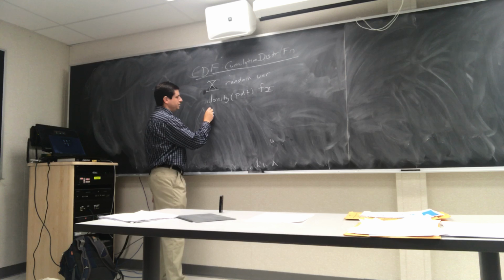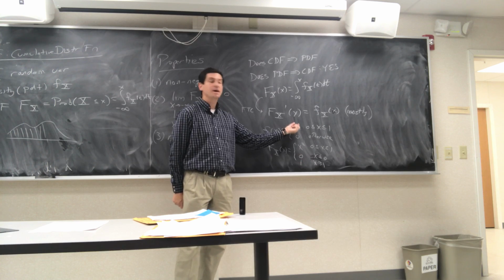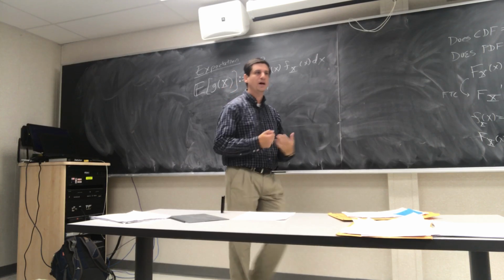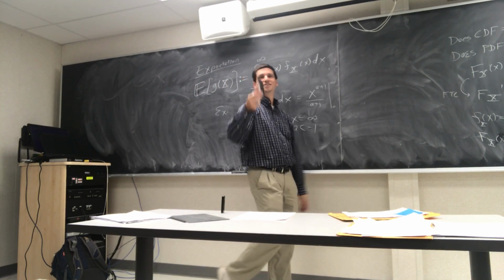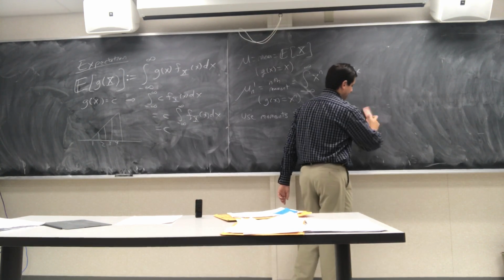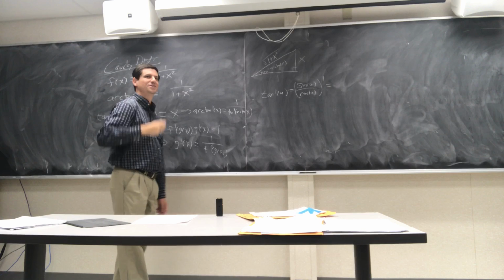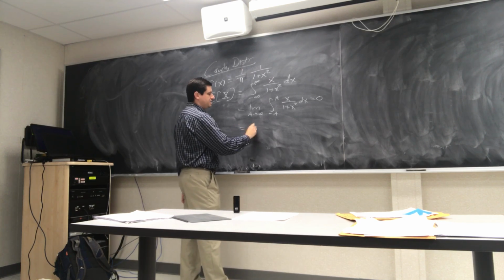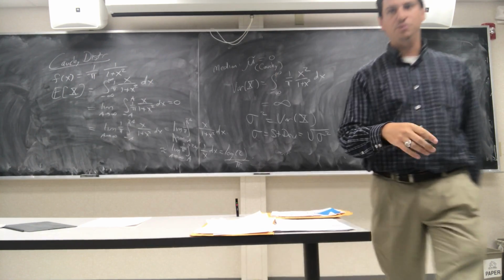Math341 2018Fall Lec11 CDFExpectationCauchy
Math/Stat 341: Probability: Lecture 11, October 1, 2018: Review cont/discrete RV, expectation, moments, Cauchy, Taylor